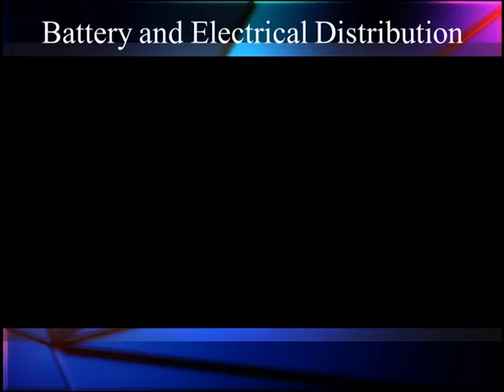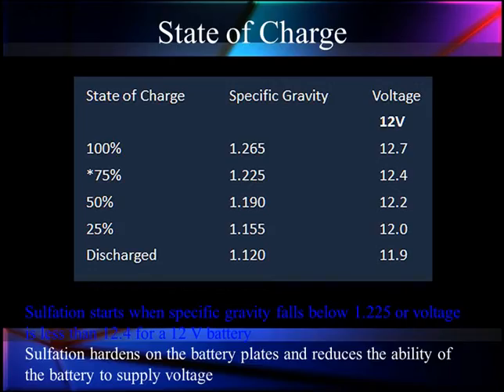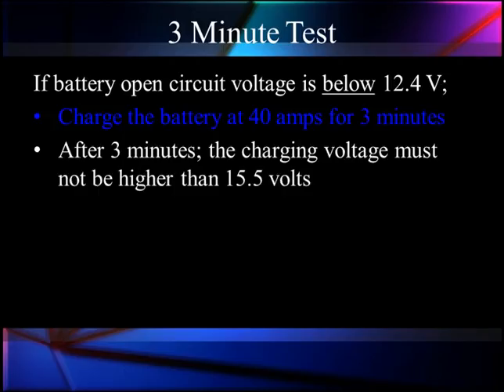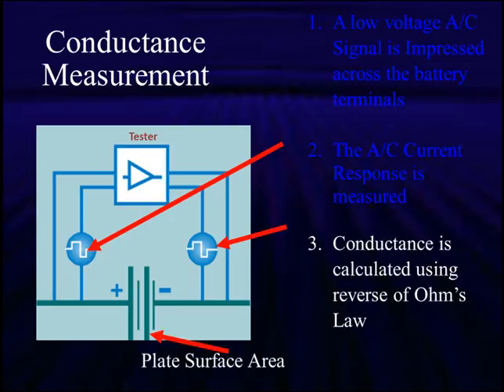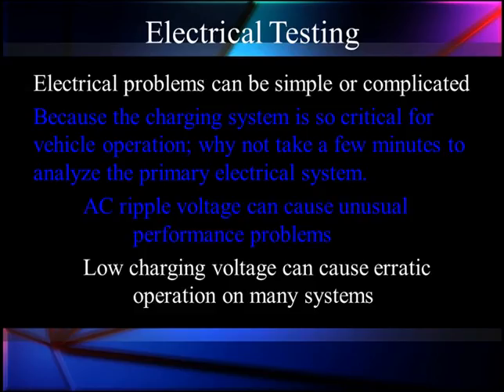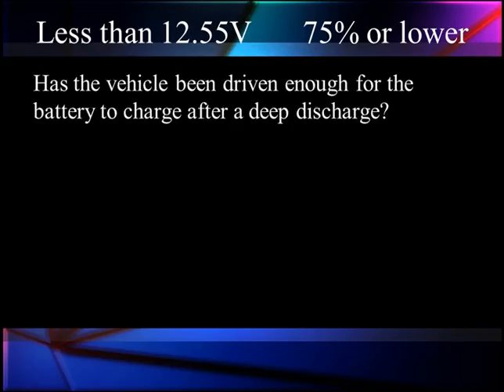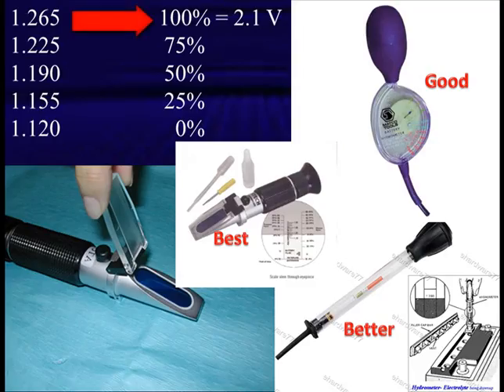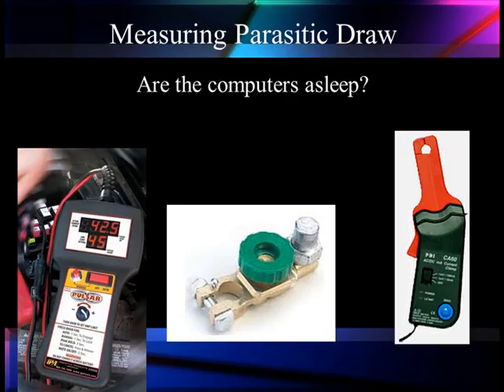17 Battery Testing